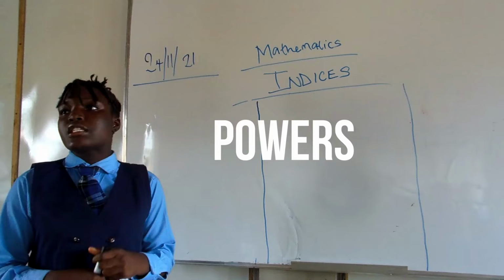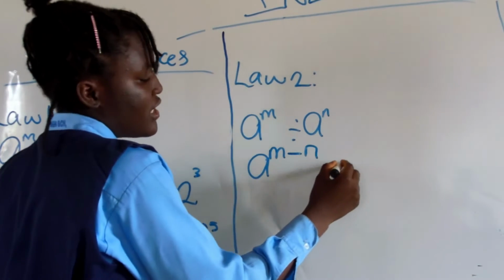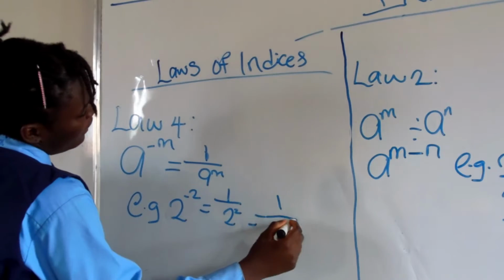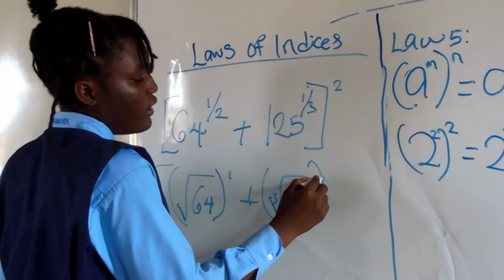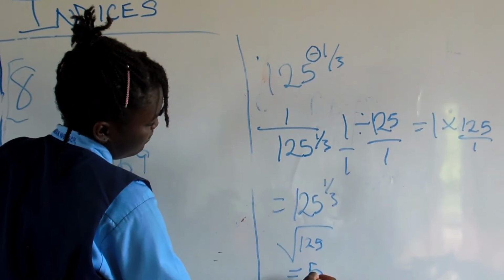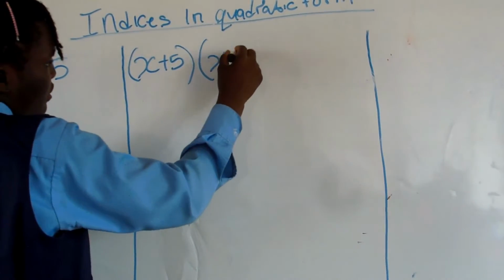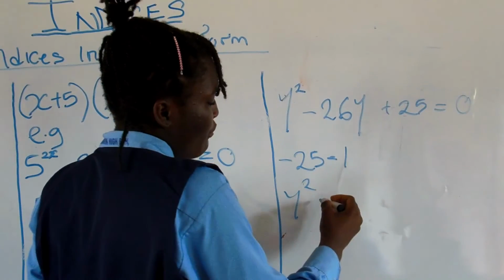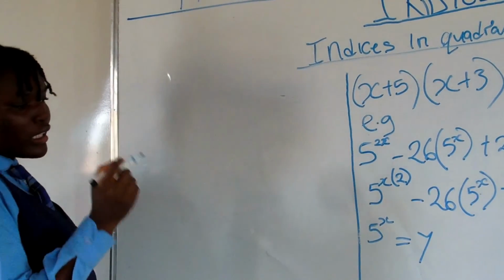FOUNTAIN SCHOOL JIKWOYI, Indices by Mmesoma Chukwunwike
Students Mathematics project.
Presentations from SSS1 students on how well they understood what they had learnt during term.